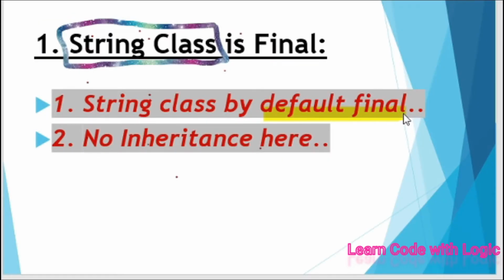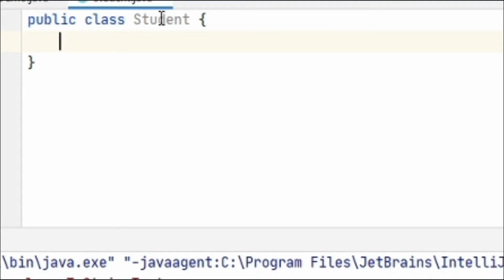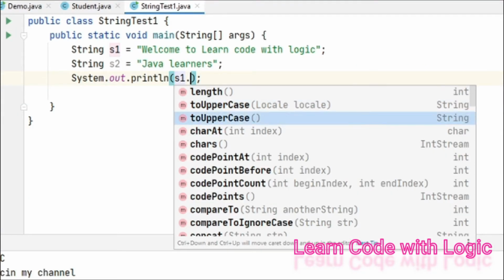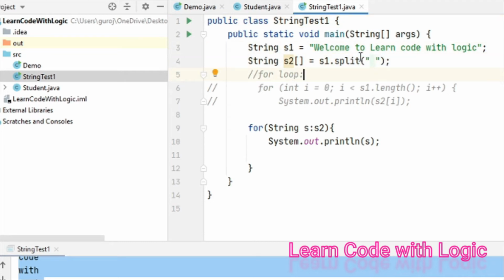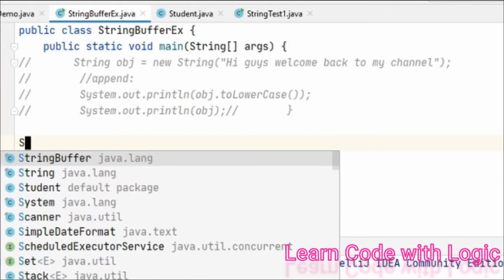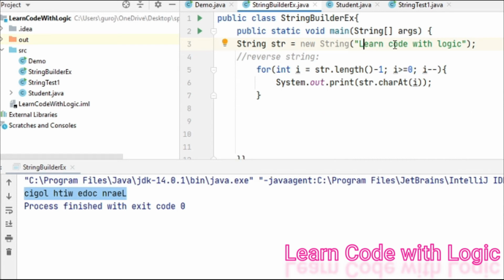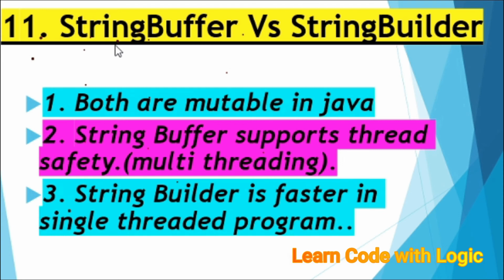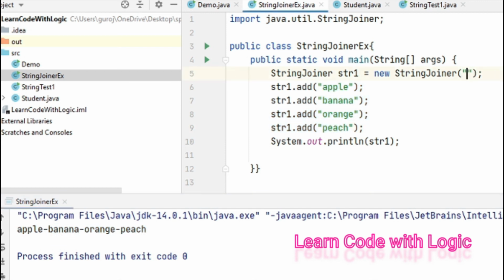STRING HANDLING in Java || Complete Course Series || Java Strings Tutorial | String Manipulation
STRING HANDLING in Java || Complete Course Series || Java Strings Tutorial | String Manipulation in Java | Java Tutorial For Beginners

How to Convert String to StringBuffer in Java || String to StringBuilder || String Buffer to String Conversions in Java || Java StringBuilder and Conversions Example

Difference Between String StringBuffer and StringBuilder in Java || String vs StringBuffer vs StringBuilder || Difference between String, StringBuffer and StringBuilder in Java | Java Interview question

Reverse A String | 3 Ways of Reverse a String || Frequently Asked Java Program | String Reverse Java

How to convert String to Integer?? || String To Int in Java using parseInt method - Learn String methods in JAVA

What is split() method in Java String class || Splitting a String Using split() Method in Java || How to split a String in Java?

How to Use of trim method in Java || How to trim spaces in string in java??||String Handling Java
How to remove the leading and trailing whitespaces in a given String using the Java trim() method

What is toString method in Java Example || why we need to override tostring method in java

Difference between string literals vs String object || Heap Memory VS String Constant Pool (SCP) || String Literals Vs New keyword differences explained in detail.

String class is final in Java || Introducing String class in string handling tutorials || Learn core java topics || String Handling Tutorial

String Handling Tutorial in Java || What are the topics need to learn in String Handling Concept??

The following topics covers in the video:
1. Data Types and type casting.
2. Command Line Arguments
3. Method overloading..
4. Constructors
5. Java Inheritance concepts
6. Abstract classes
7. Encapsulation
8. Interfaces in java
9. Access Modifiers and packages
10. Functional Interfaces Java - 8

1. Java installations in Eclipse and IntellijIDEA
2. Variables, Data Types, Operators and Loops Concepts
3. If else statements and all other basics concepts and tutorials makes u ready to learn object oriented concepts

Java 8 Functional Interfaces Tutorial, understand the concept in easy way along with examples JAVA
Topics going to cover here:
1. Function, bifunction and function chaining,
2. Unary Operator and Binary Operator
3. Consumer and BiConsumer

Functional Interfaces java 8, What is Consumer & BiConsumer Interfaces in Java,

Functional Interfaces in Java|| What is UnaryOperator and BinaryOperator interfaces in Java? Coding.

Functional Interfaces Java 8, What is Function, BiFunction & Functional Chaining in Java, Coding Ex.

Lambda Expression, Java 8 style, What is Lambda expression ? || Why we need it, its syntax and ex.